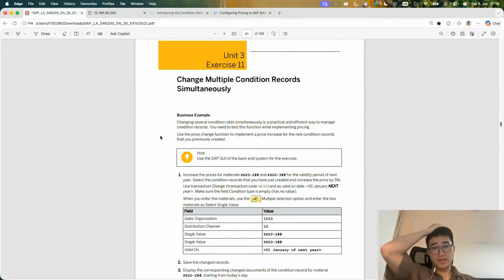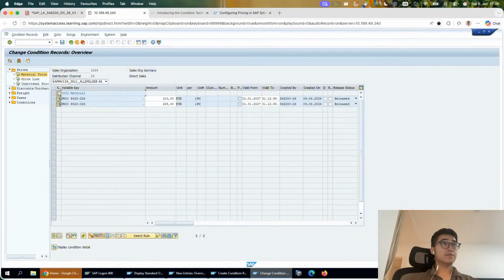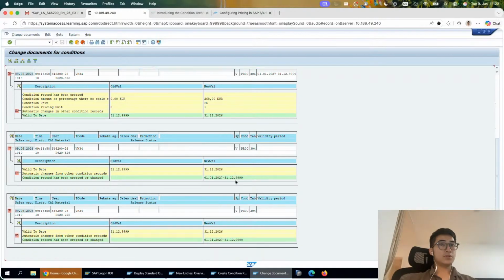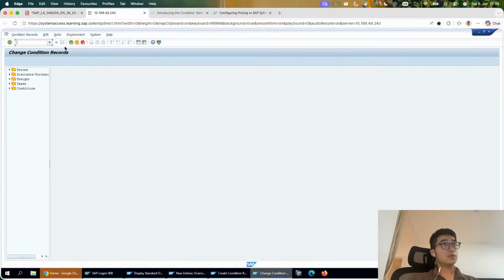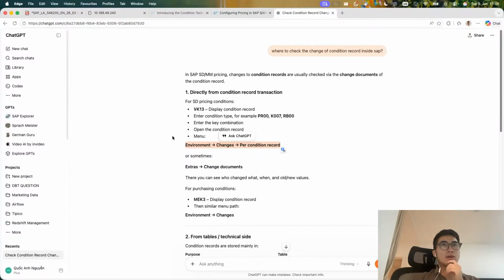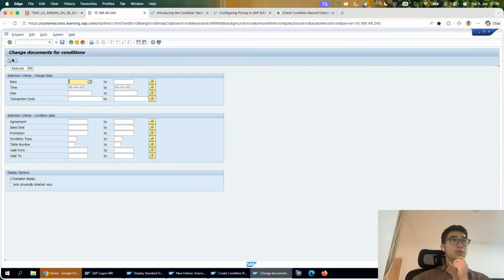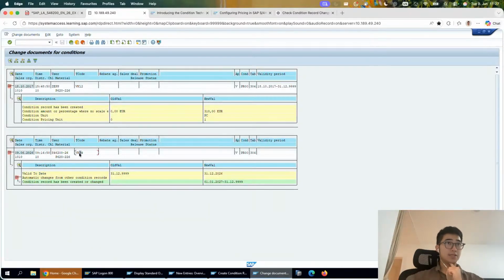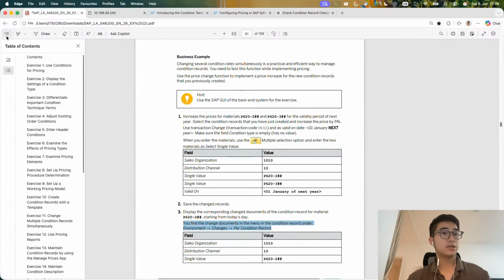SAP SD - Pricing Configuration E11: Mass Maintainance of Condition Record